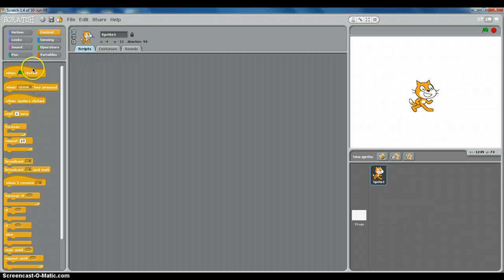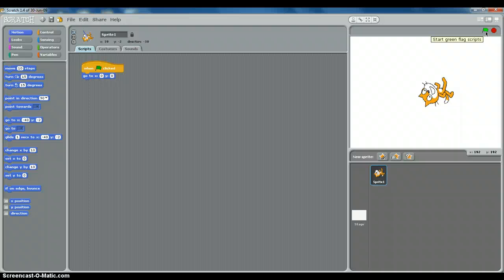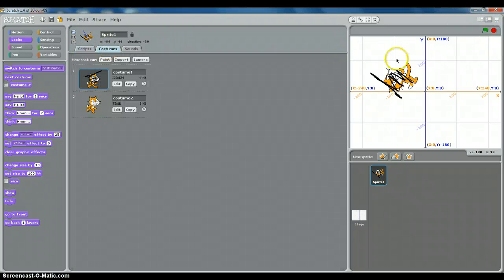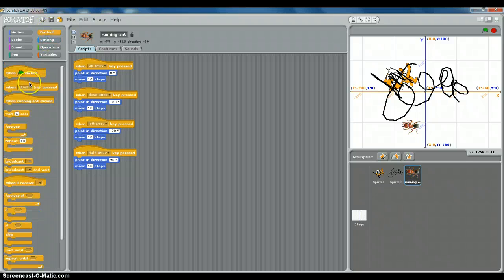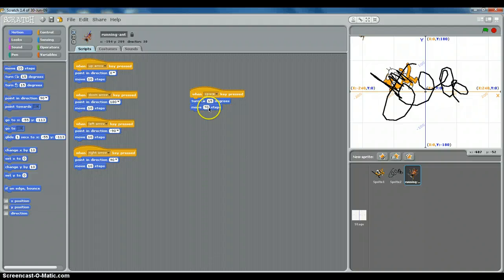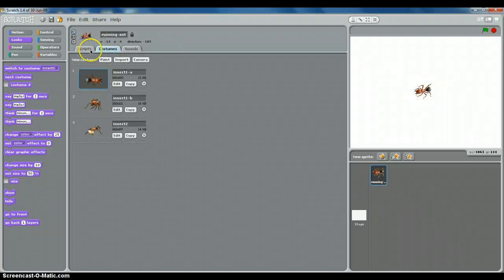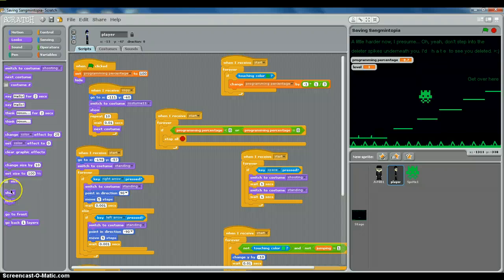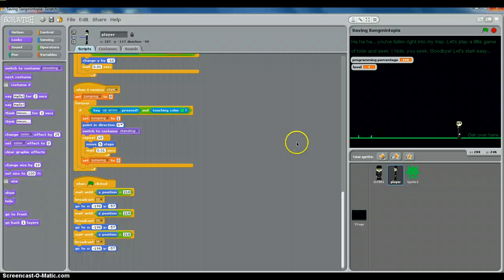Scratch Intro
This is how I introduced Scratch to my little sister.